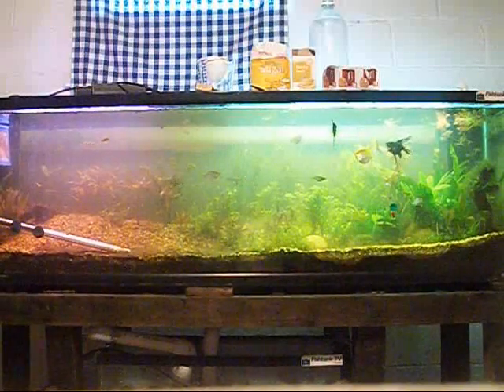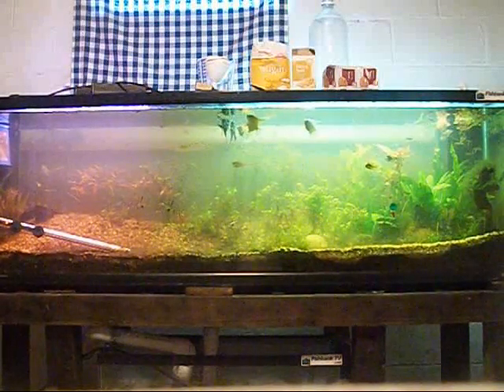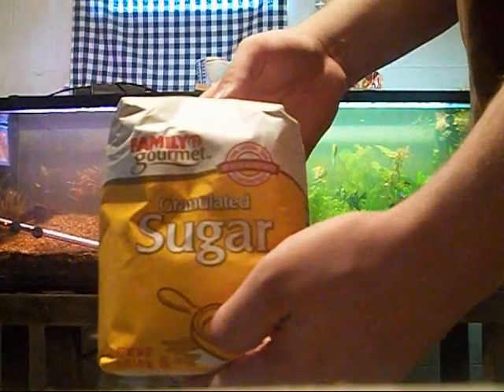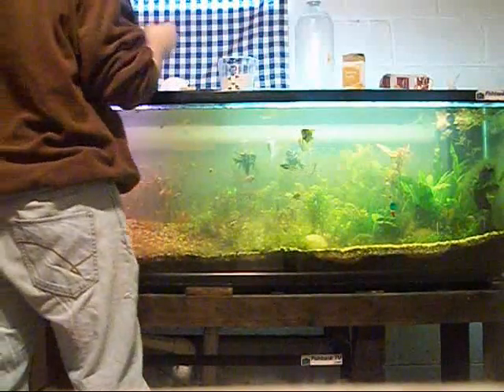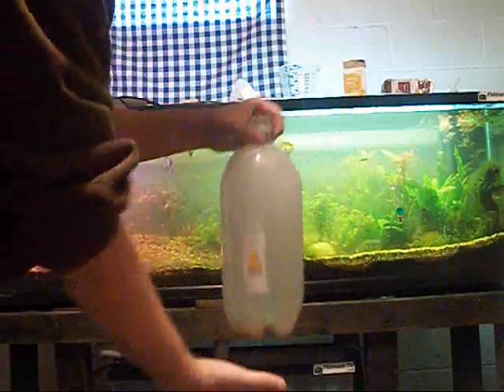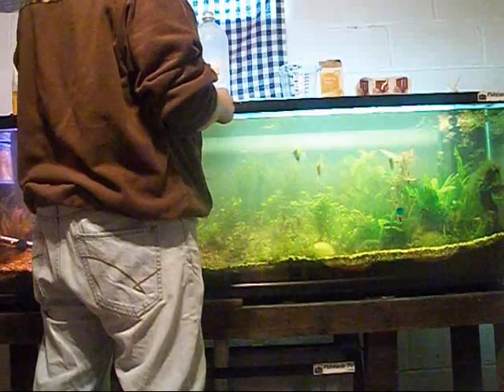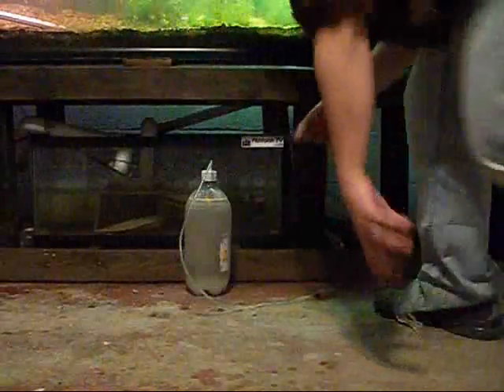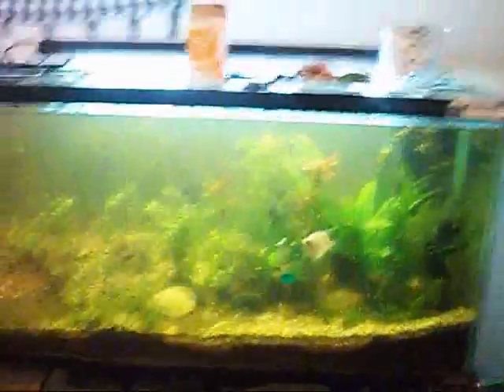Wayne's Insight How To Diy Co2 For the Aquarium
So this is a v ideo made i made on how to make diy co2 for your planted aquarium, i'm using 2 cups of sugar, 1 tablespoon of baking soda, and half a tablespoon of active yeast. First add some hot waster up to the part where the gallon bottle curves it's neck. Shake the sugar and warm water together, next add your 1 table spoon of baking soda, and half a table spoon of active yeast. shake it all together and have a sealed airline tubbing connected to the bottle make sure that the airline tubbing does not go into the water. put the airline tubing in your water and then make sure TO MONITOR YOUR PH CO2 WILL DROP THE PH OF YOUR WATER IT COULD BE FATAL TO FISH AND PLANTS